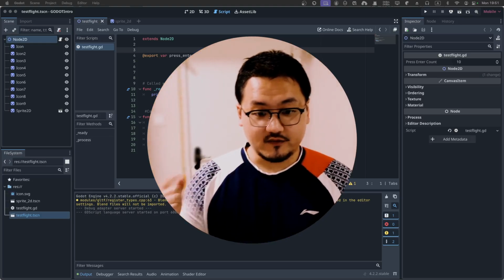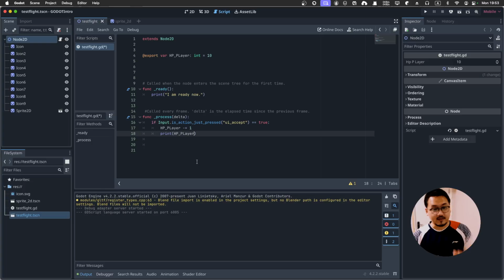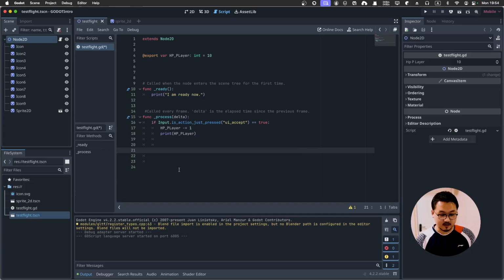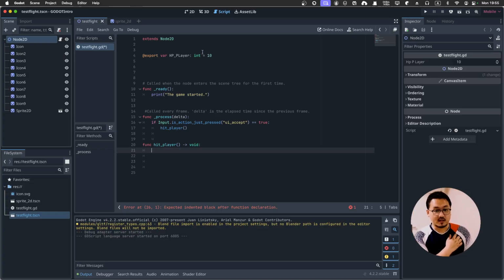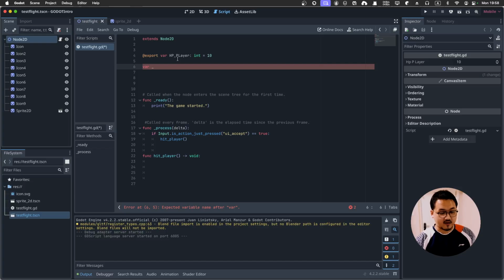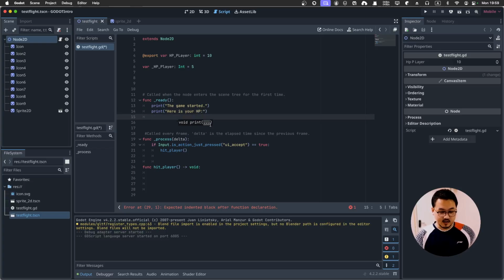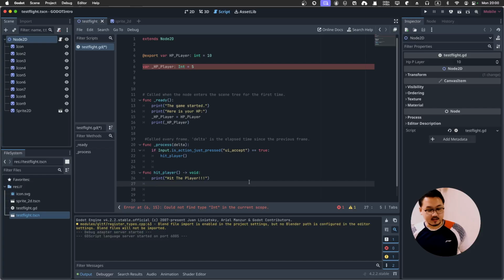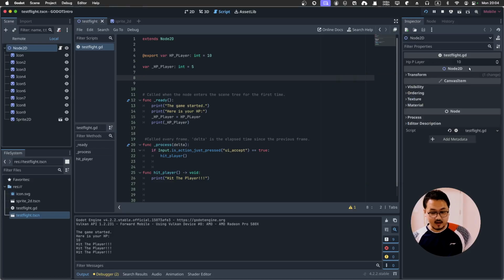9 The Ultimate Godot Game Dev Tutorial Intro of State difference and priority of export var local va